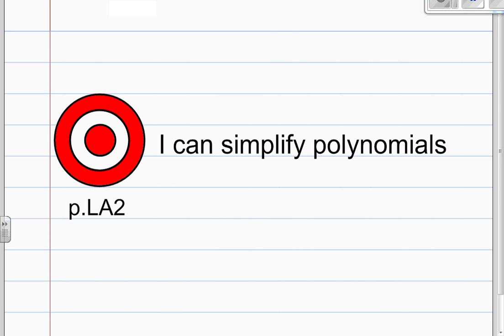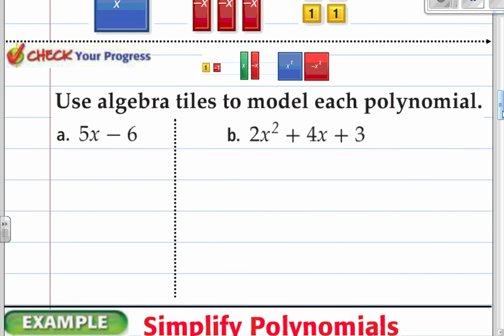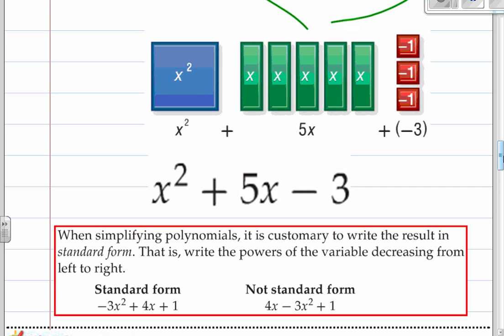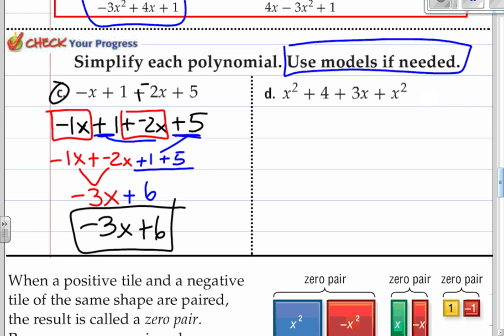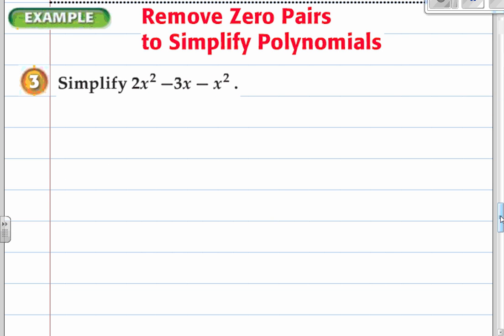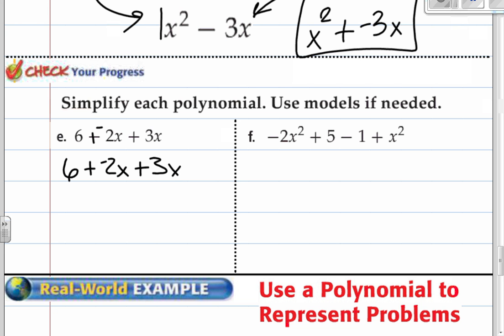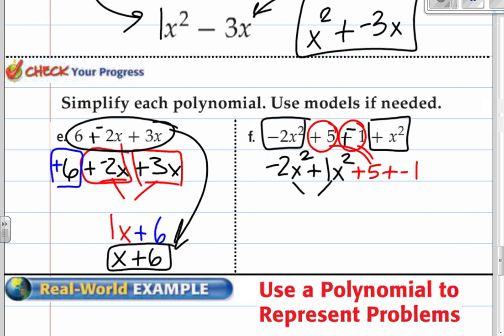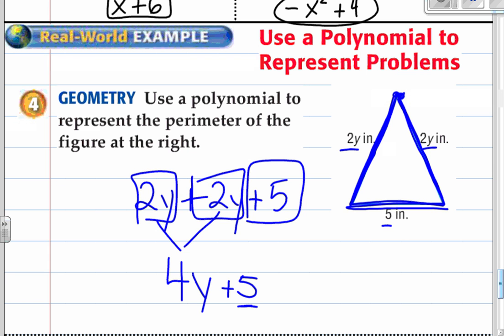Looking Ahead 1 (LA1) Simplifying Polynomials